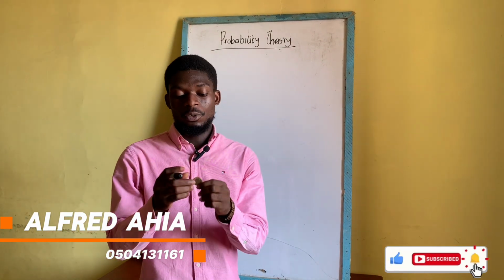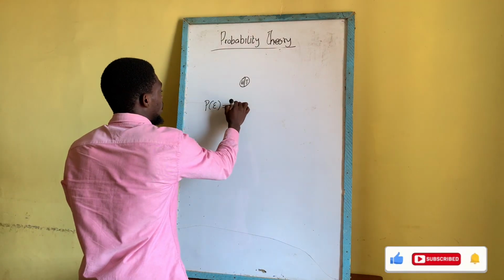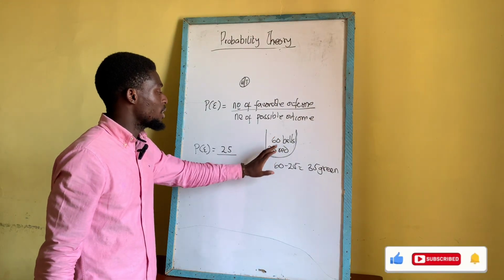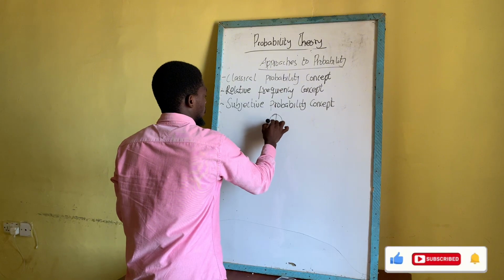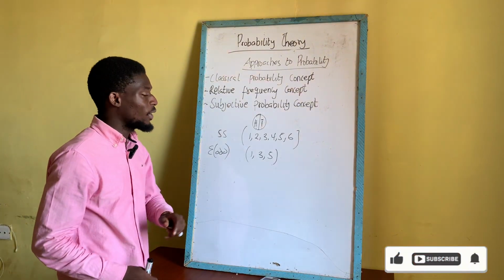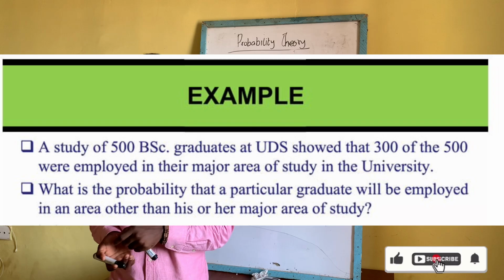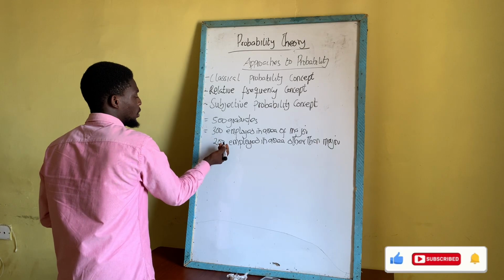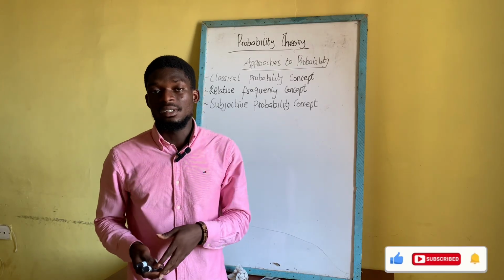Probability Theory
Probability theory 1